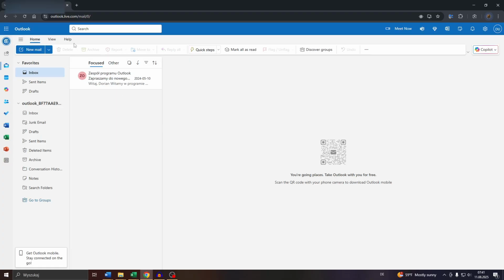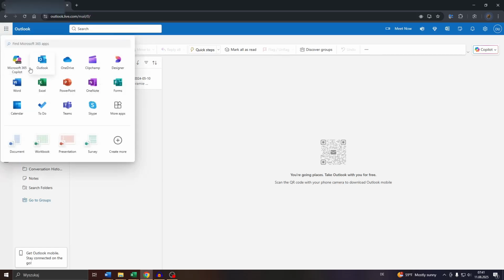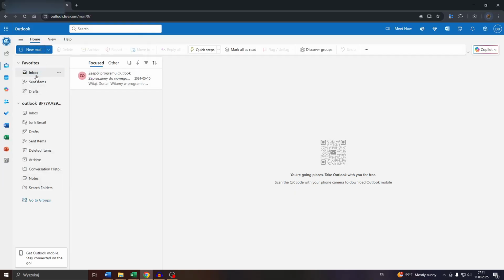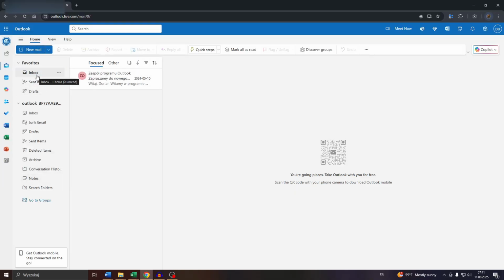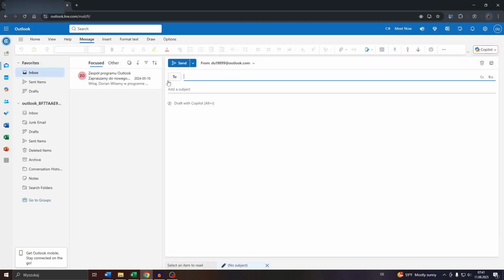How to Send Email in Outlook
Find out how to compose and send an email in Outlook in just a few steps. These videos are intended to offer general guidance and helpful tips for common tools and apps. Always ensure compatibility with your own setup before applying any changes. The information shared is informational and may change over time.